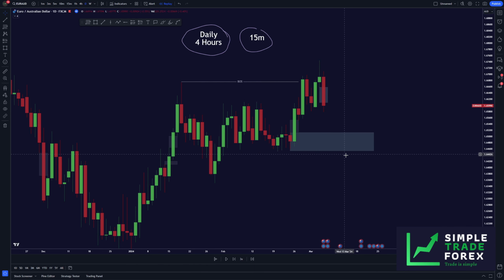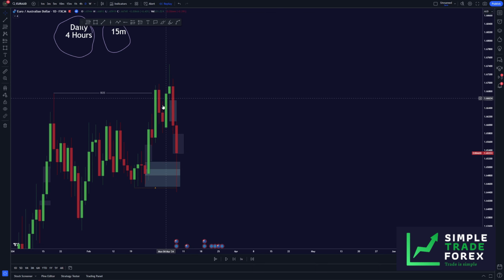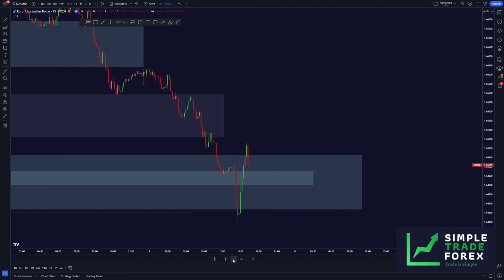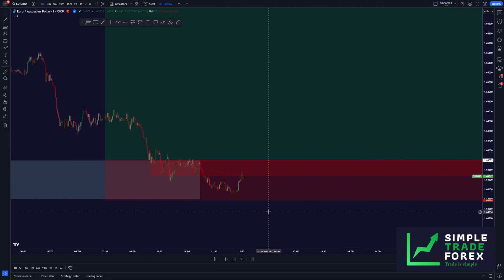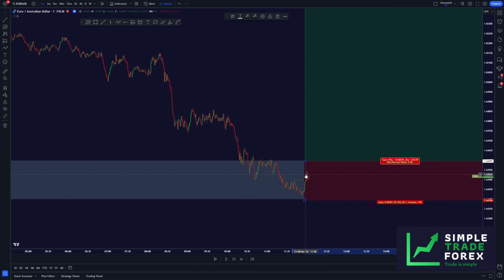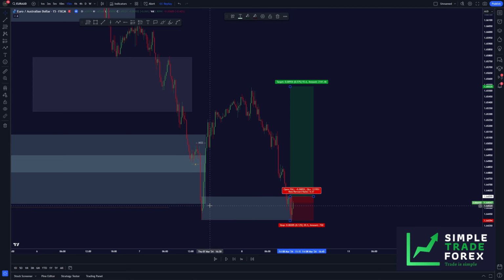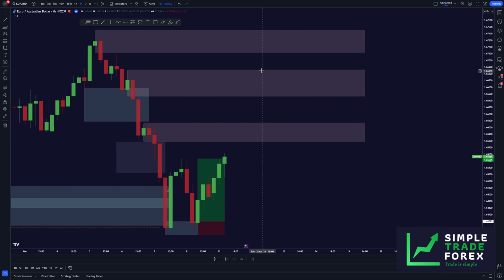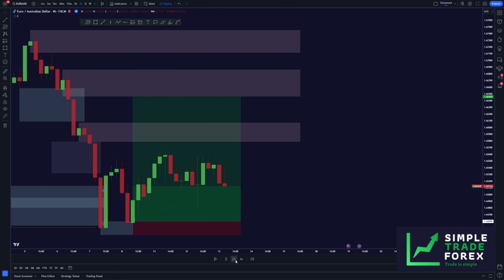Learn and enjoy the analysis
Hera you can learn with tunnu